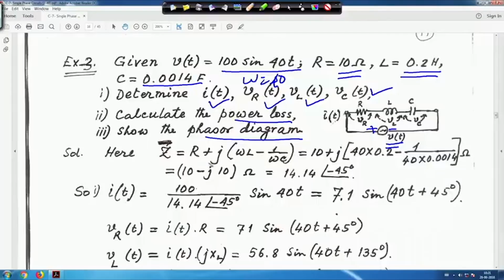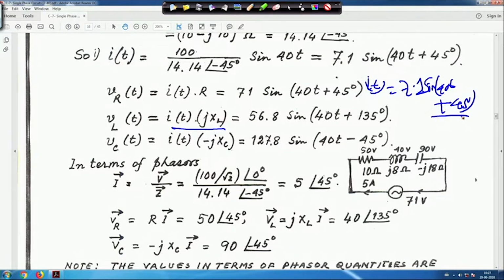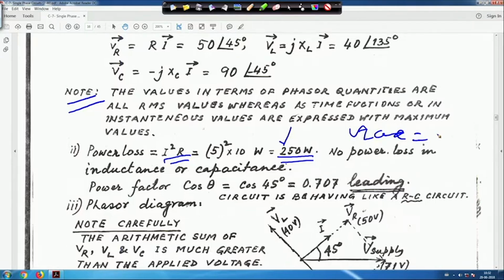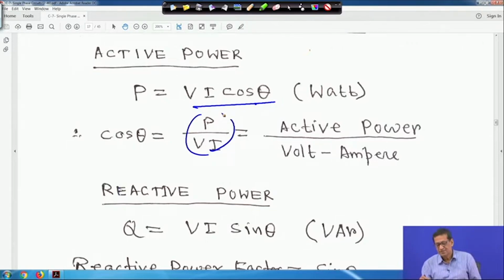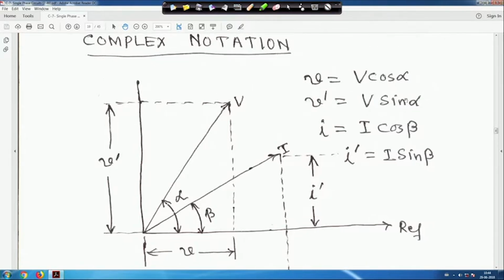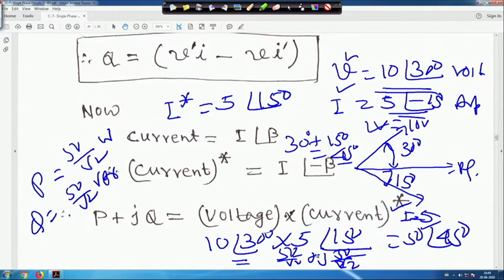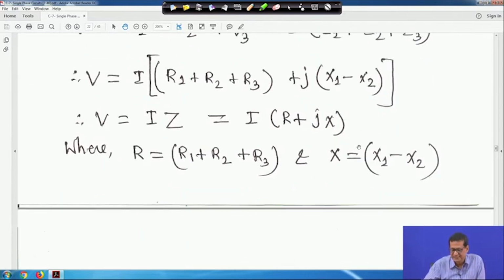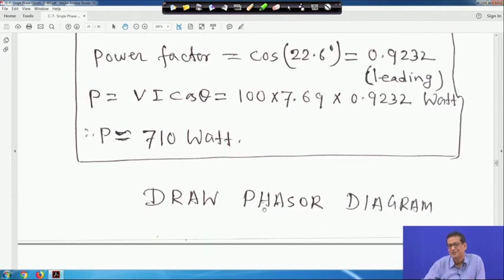Single Phase AC Circuits (Contd.)